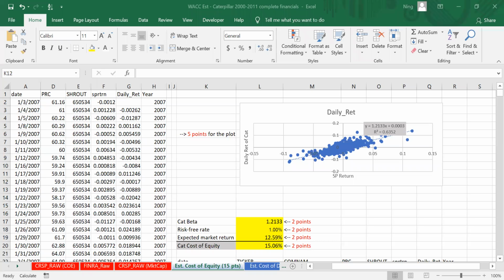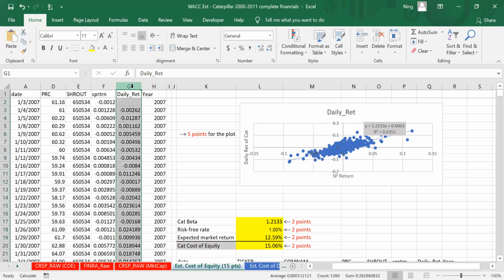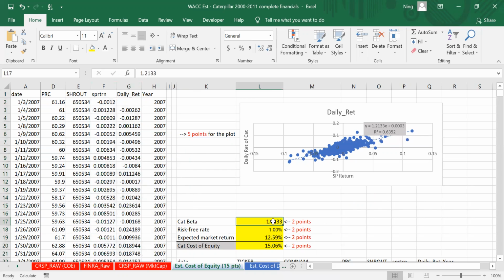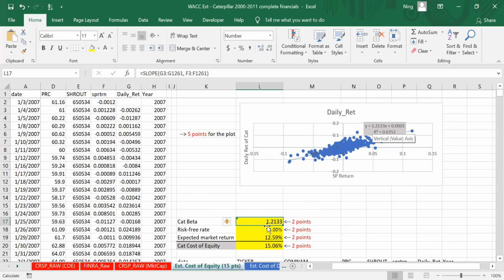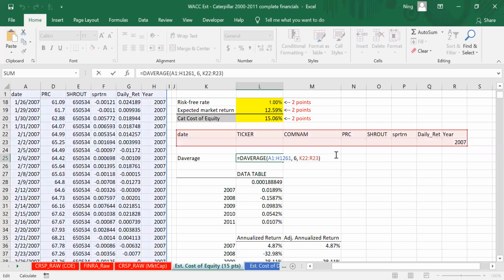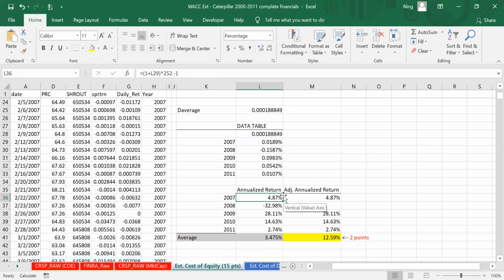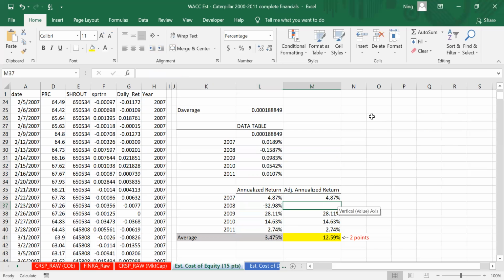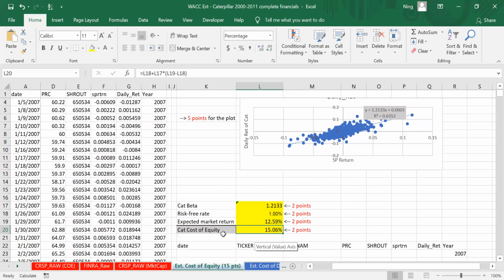Estimate Cost of Equity (CAPM Approach)